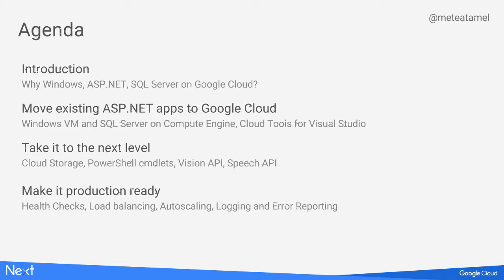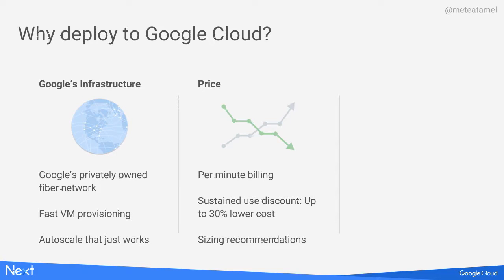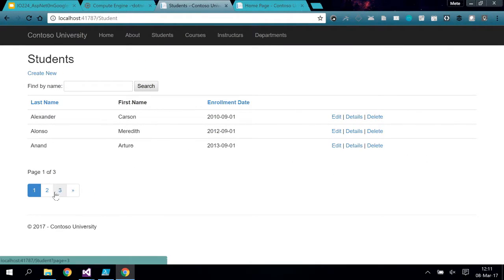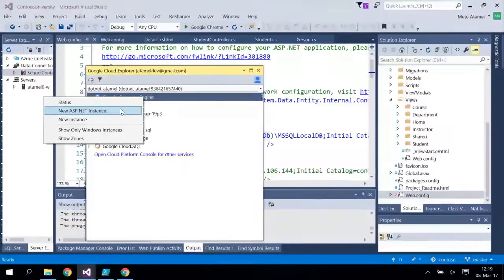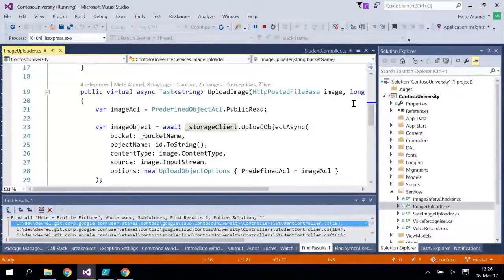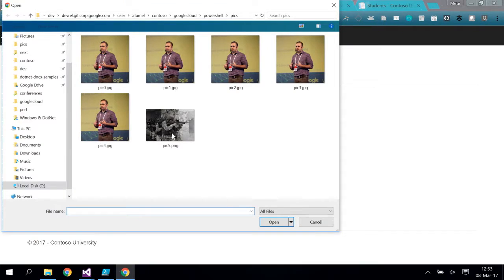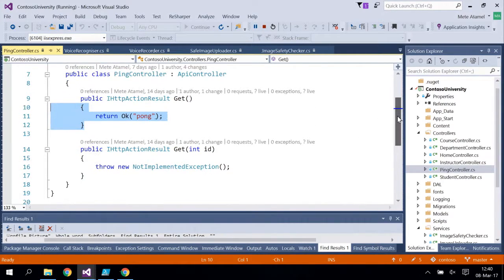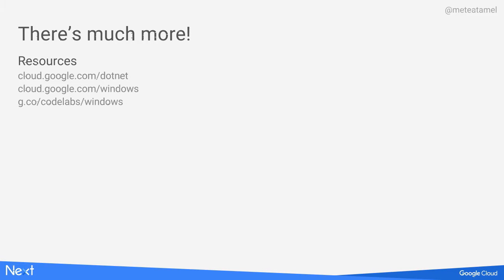Take your ASP.NET apps to the next level with Google Cloud (Google Cloud Next '17)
With high performance Virtual Machines (VM) and networking, blazing fast VM provisioning, sub-minute billing and a rich set of services, Google Cloud is a great platform to deploy and run your ASP.NET apps. In this video, Mete Atamel covers how to migrate your ASP.NET app to Google Cloud, how to manage your app with Google Cloud PowerShell cmdlets and Visual Studio plugin, how to take advantage of Google Cloud services such as Cloud Storage, Pub/Sub, BigQuery, and finally, how to take your app to the next level with Machine Learning APIs. This is your opportunity to learn about what Google Cloud can do for your ASP.NET app!